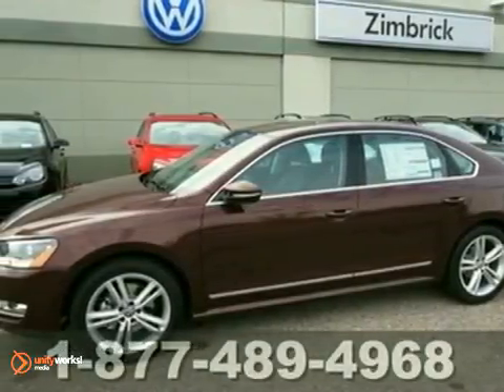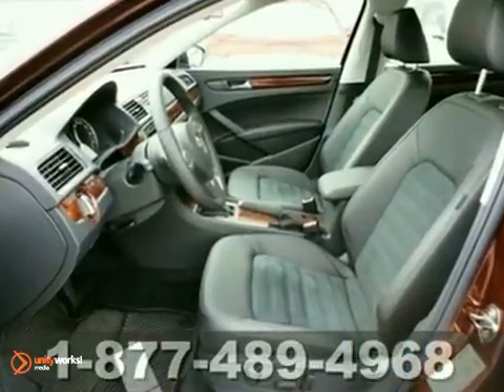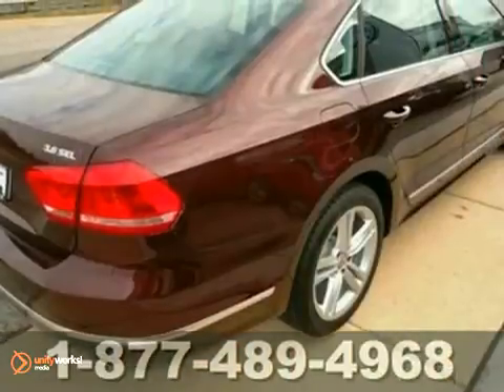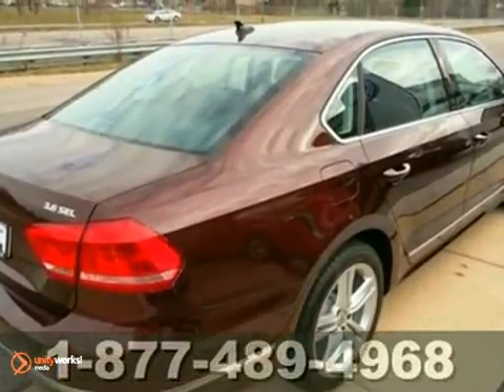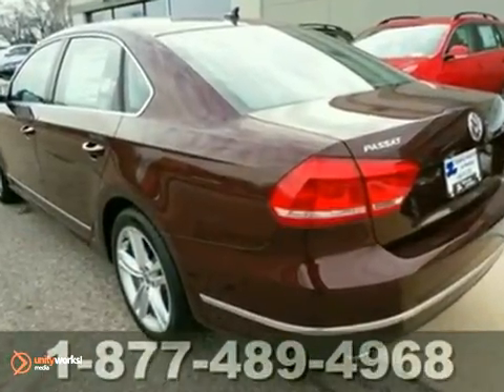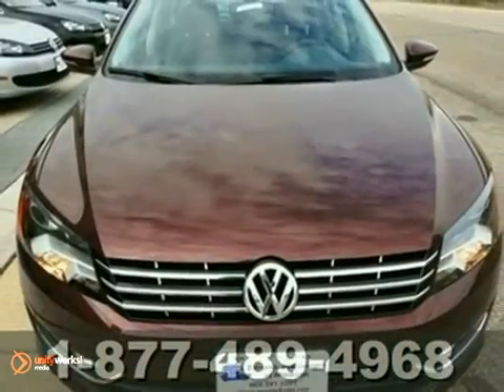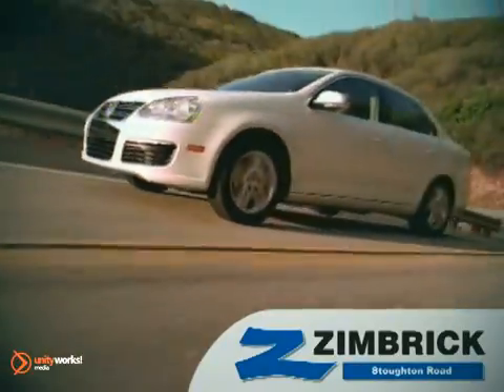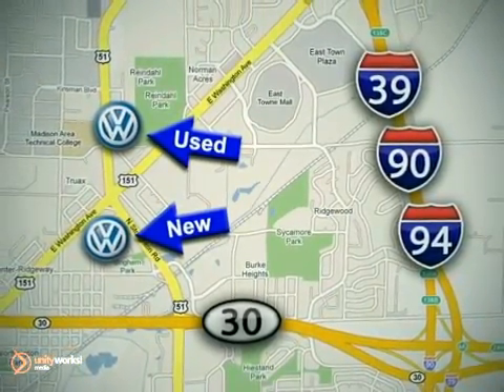2012 Volkswagen Passat #9523 in Madison WI Middleton, WI - SOLD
SOLD - If you are looking for real value on a great new car, Zimbrick Volkswagen of Madison invites you to come in and test drive this 2012 Volkswagen Passat, stock# 9523. We are conveniently located near Madison WI Middleton, WI and known for our great selection, reliability and quality. Come take a look at this 2012 Volkswagen Passat today.

1430 North Stoughton Road
Madison WI Middleton WI, 53714